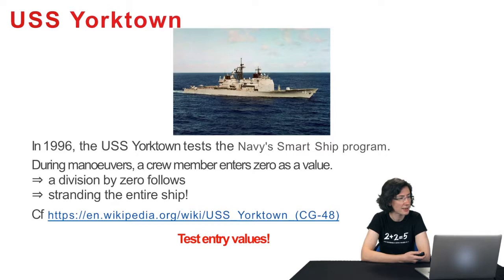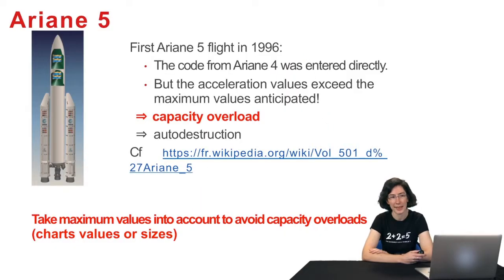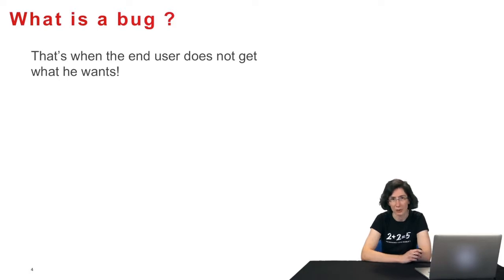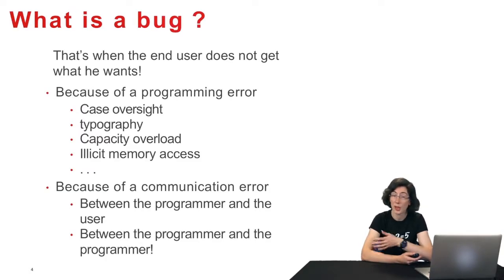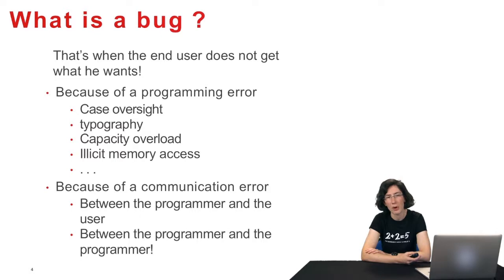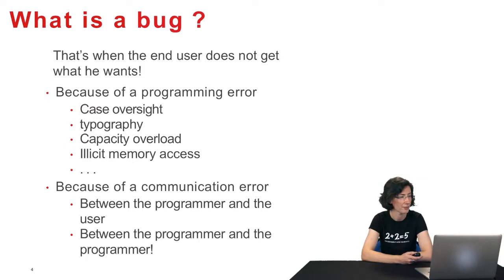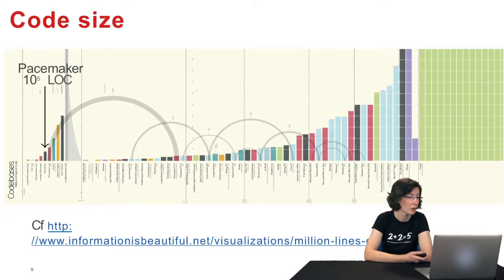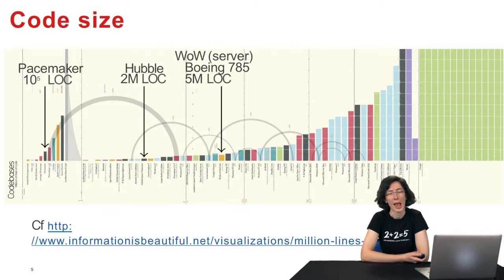Bugs (VUK)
This video explains what a bug is in programming and provides concrete examples of bugs that had significant consequences.